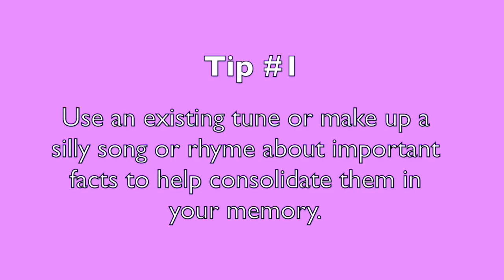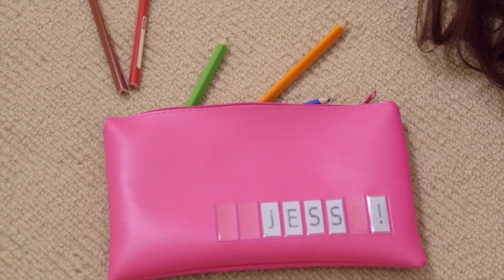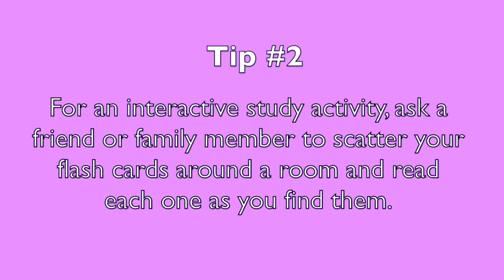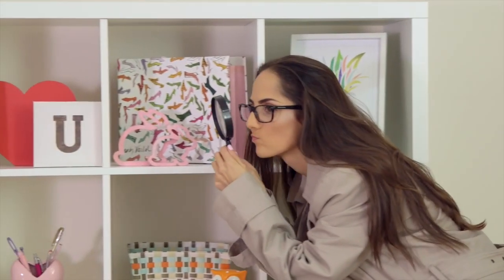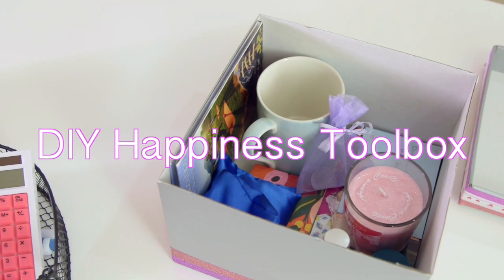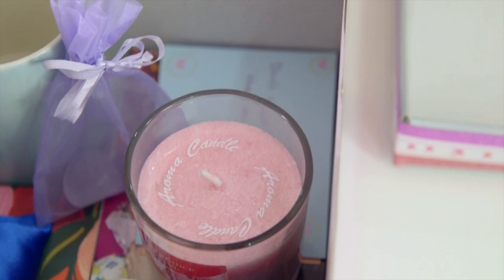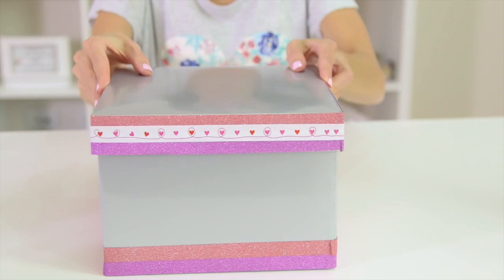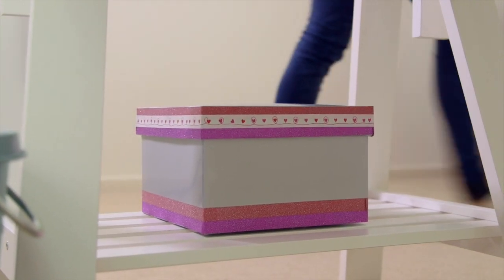EXCLUSIVE STUDY TIPS!!! FUN and EASY ways to spice up your study sessions!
I’d love to hear what your favourite study tips are and what sort of tricks you like to use to help you study and get good grades in school! Also, if there are any particular topics you want me to cover in my upcoming videos then please let me know and I will have a think of some different study tips to share with you all :)

If you recreate any of the study tips and DIYs then be sure to upload your photos with the HASHTAG StudyWithJess so that I can see all of your amazing creations!

It's time to ACE those assignments, class tests and exams!!! Let’s help each other to get those A+’s !!!

Have a beautiful and super productive week JessiCATS!!!
xo ♡ Jess

FOLLOW me for more AWESOME study tips and DIYs!